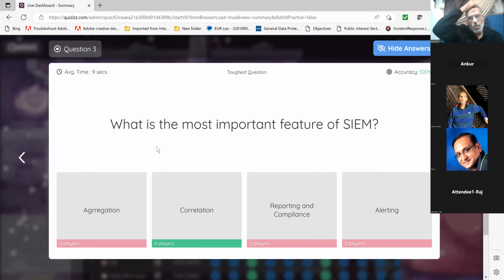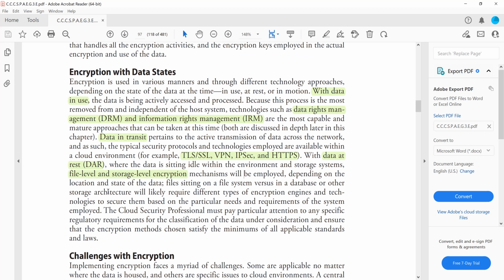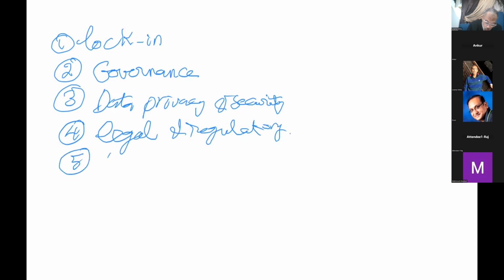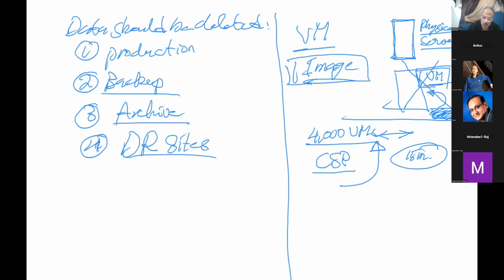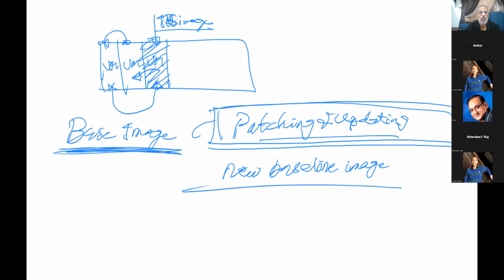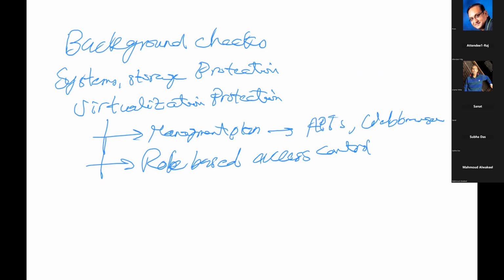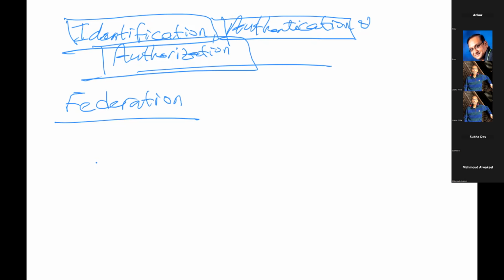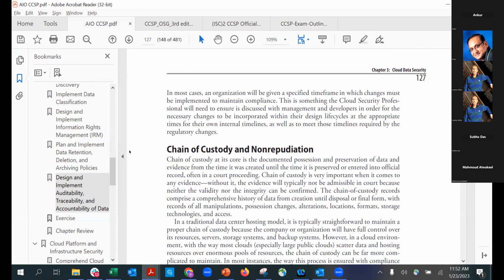CCSP Day 9 Domain 3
CCSP
Domain 3
Infrastructure Security
Day 9